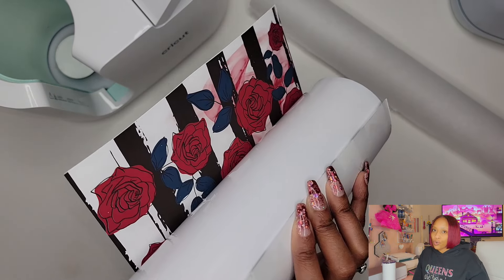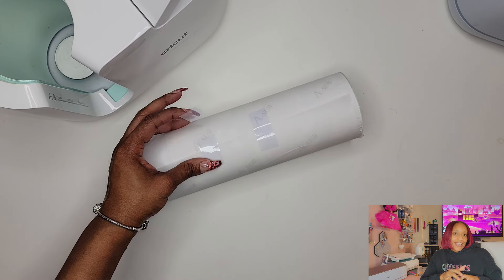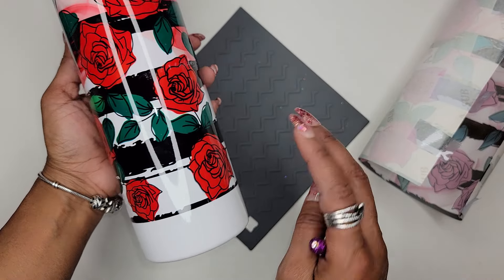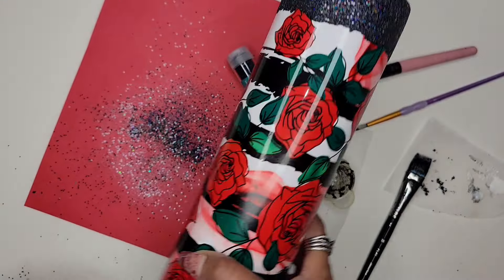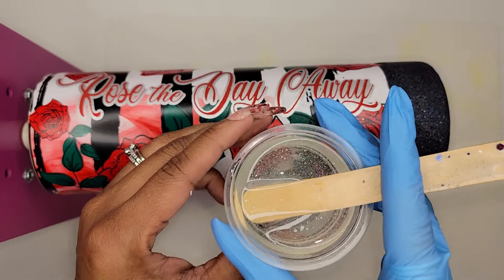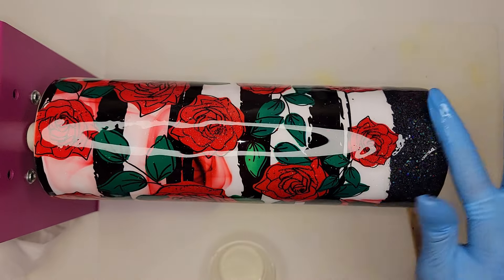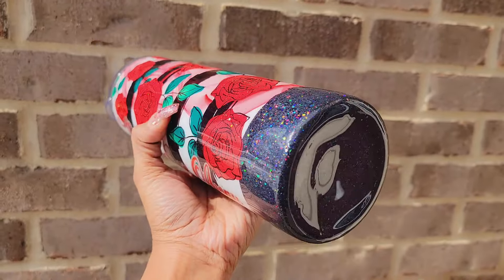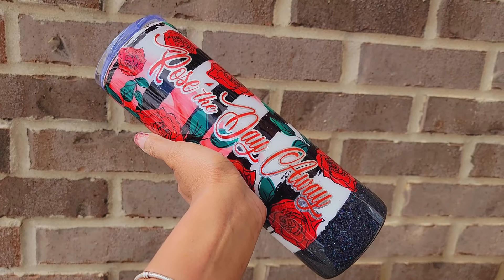Sublimation Issues- 30oz Tumbler with Cricut Mug Press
This video tutorial shows you how I sublimate a 30 oz tumbler using the Cricut Mug Press. Once the sublimation is complete, I add glitter, vinyl, and epoxy resin to finish the project.

Amazon Store:

Materials:
Canva Pro Sublimation Design:

30oz Sublimation Tumbler
Epson Eco Tank 2670
Holographic Glitter
Mod Podge
Shimmer Cricut Vinyl
Cricut Maker 3
Globeus Cup Turner
Counter Culture DIY Epoxy Resin